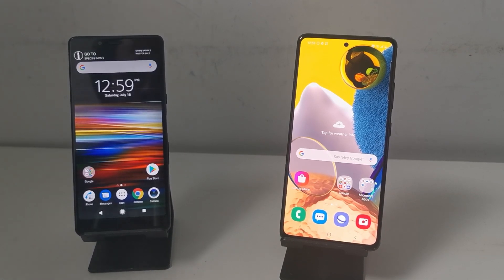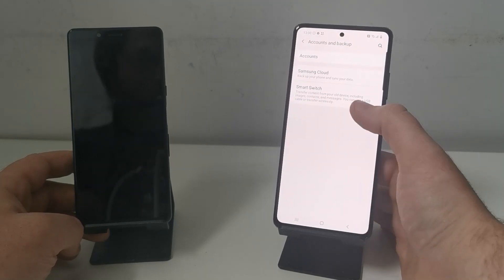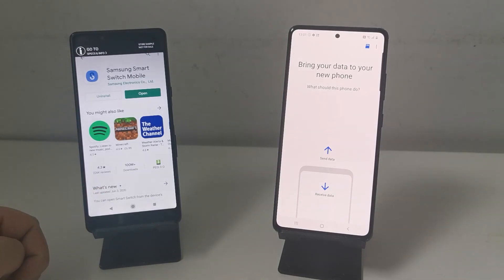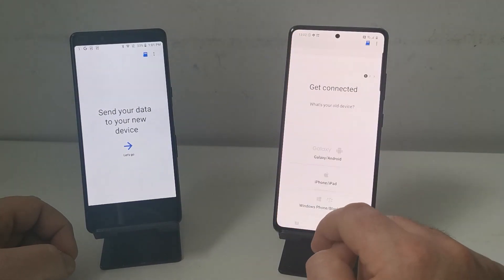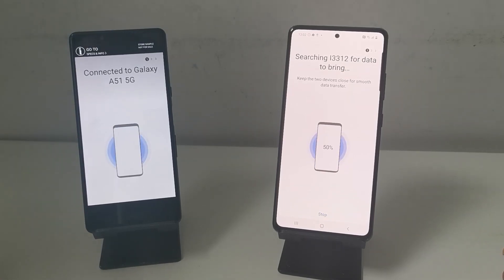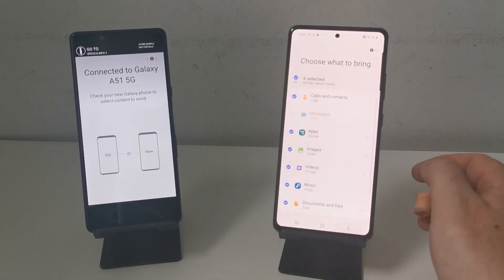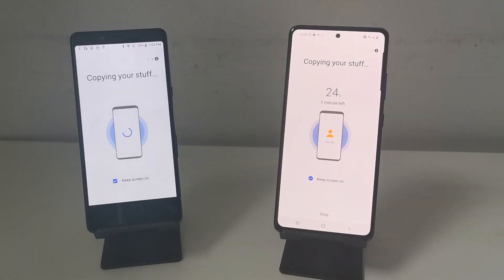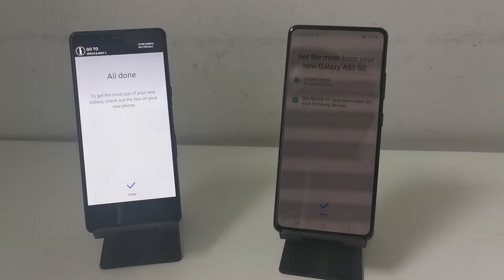How to use Samsung Smartswitch (Android to Samsung)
This video tutorial gives you a step by step guide on how to transfer your data from your old android phone to your new Samsung Galaxy device.